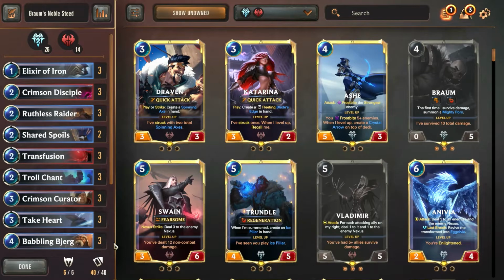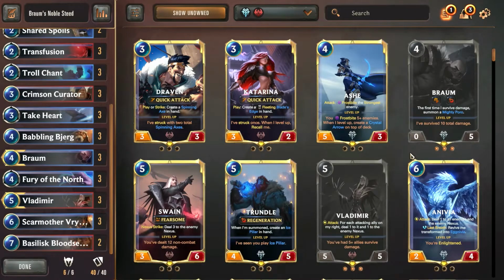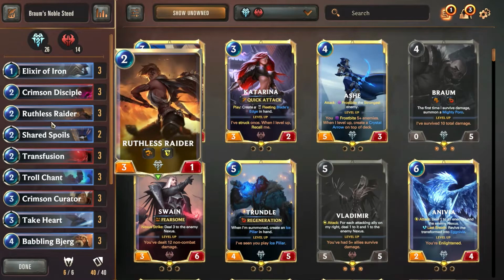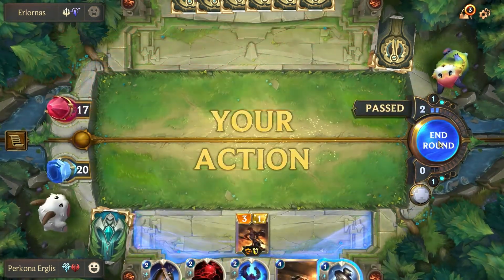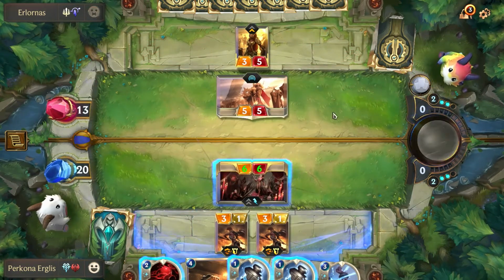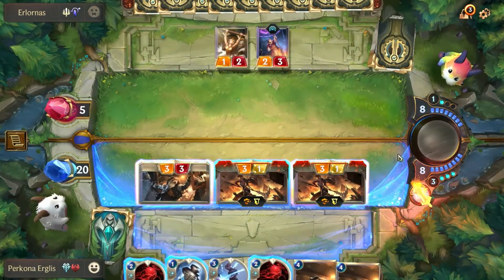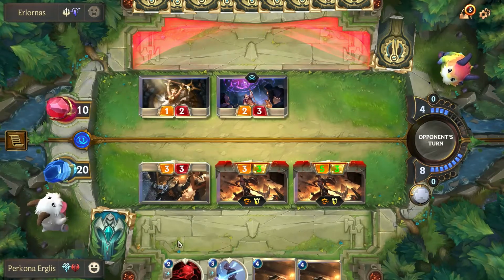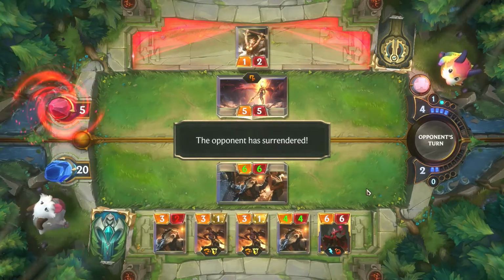HOW GOOD WAS THE VLADIMIR BUFF??? | Legends of Runeterra | LoR | Vladimir Deck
This Legends of Runeterra Deck features Vladimir, Braum, and the Basilisk Bloodseeker.

Deck Code; CICACAYBAIBAEAIGA4CACAYGDYXTABIBAECAOCINFYBACAQBBIAQGAYRAA